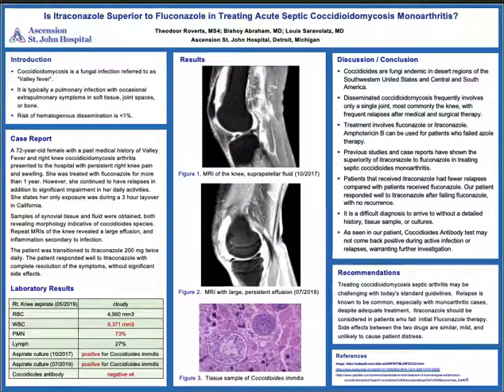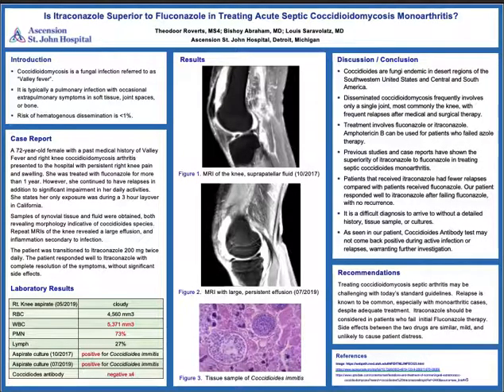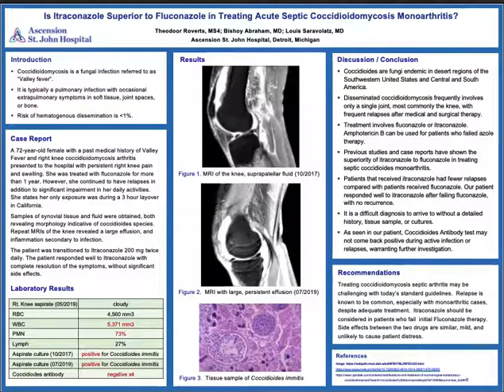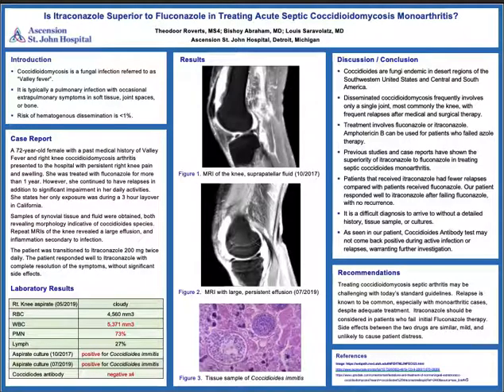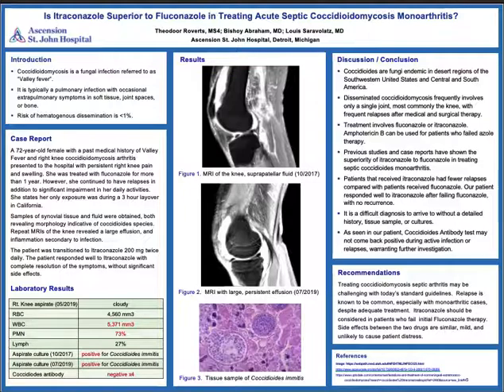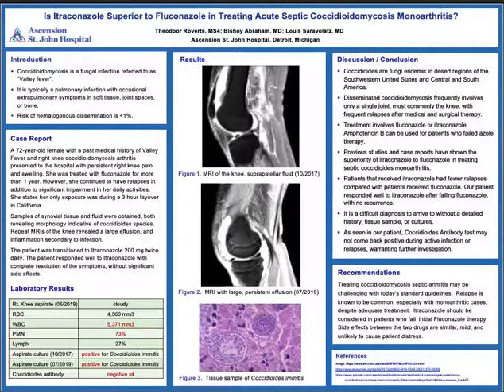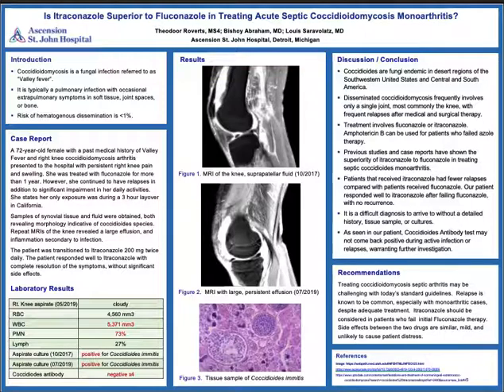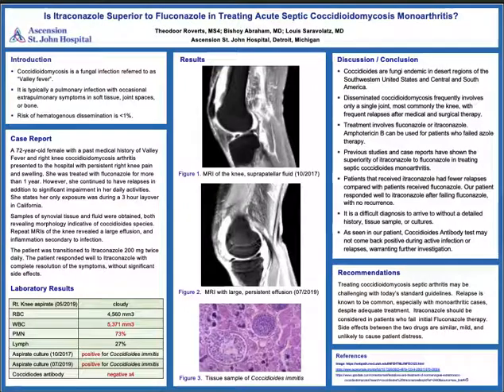Itraconazole vs Fluconazole in Coccidioidomycosis Septic Monoarthritis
An American College of Physicians poster presentation questioning if Itraconazole is superior to Fluconazole in treatment of Coccidioidomycosis Septic Monoarthritis.